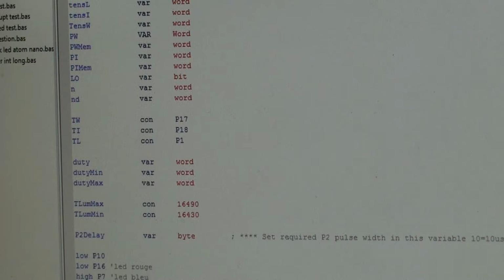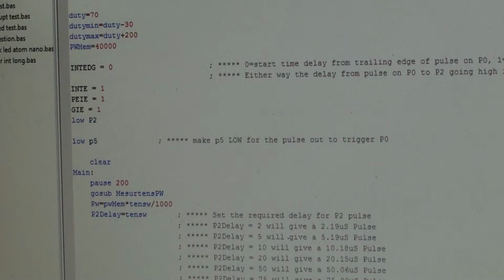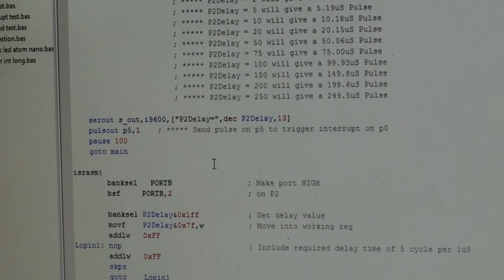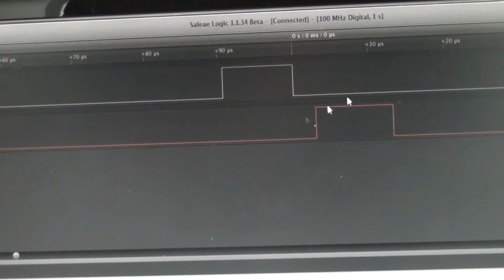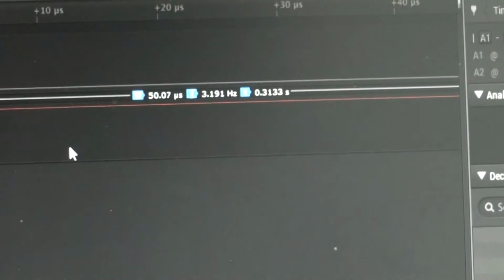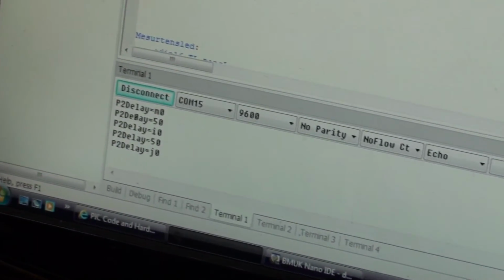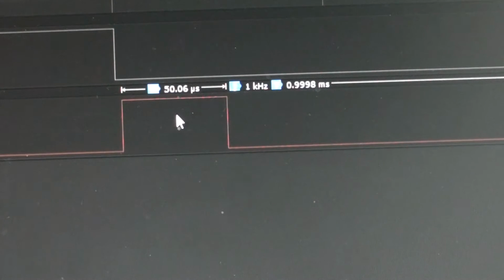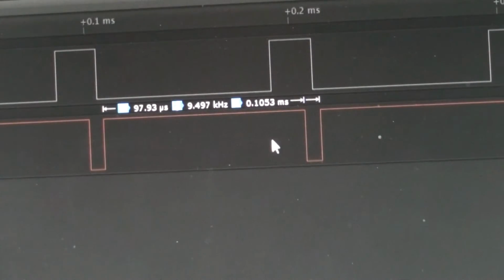Nano 28X Interrupt on P0 and Delay